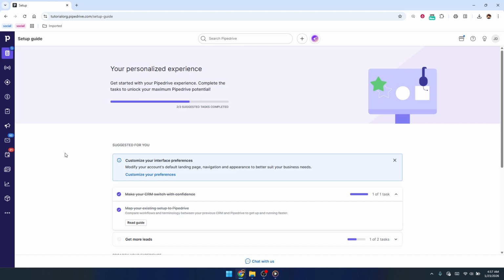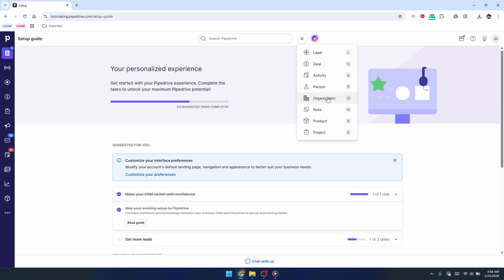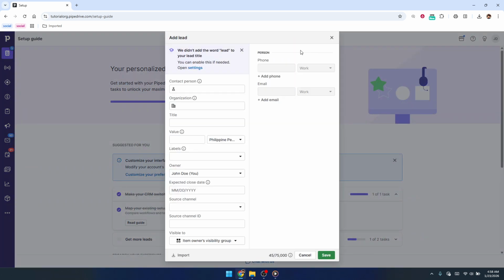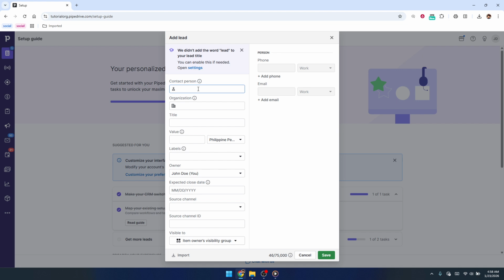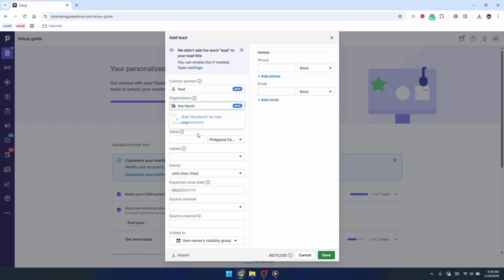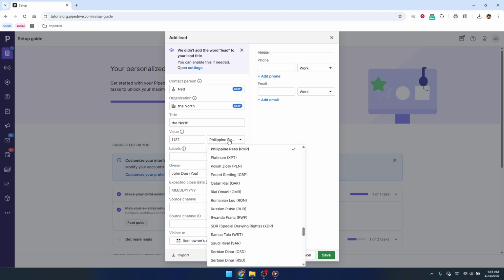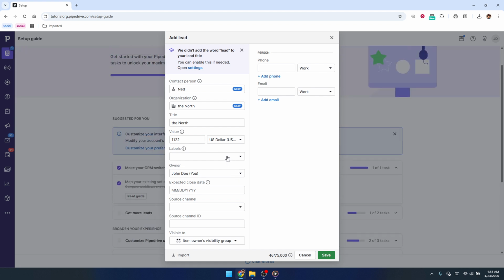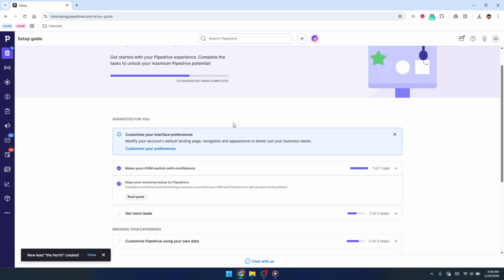How To Send Leads To Pipedrive [2026 Guide]